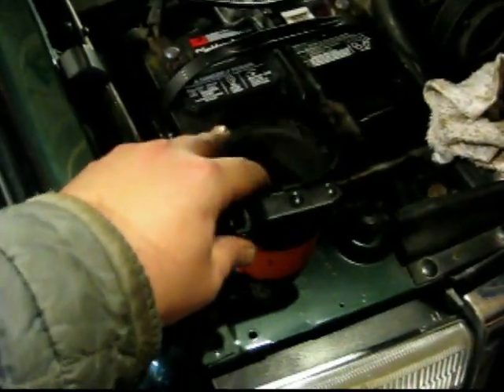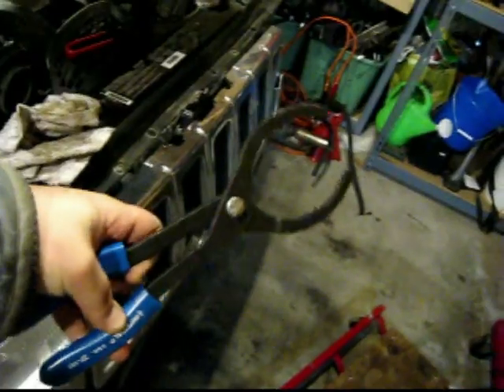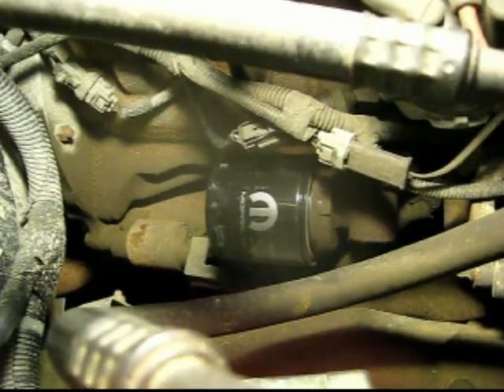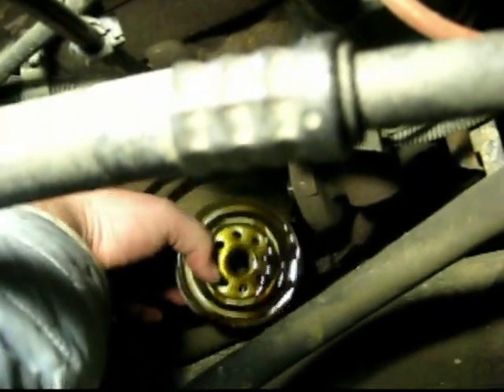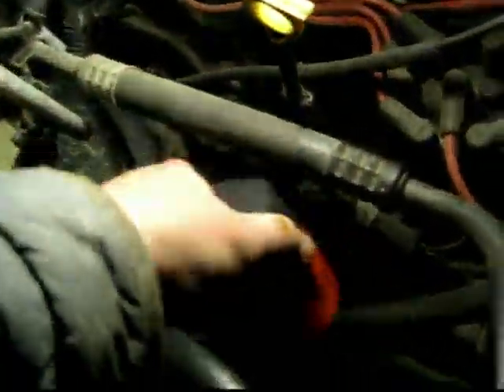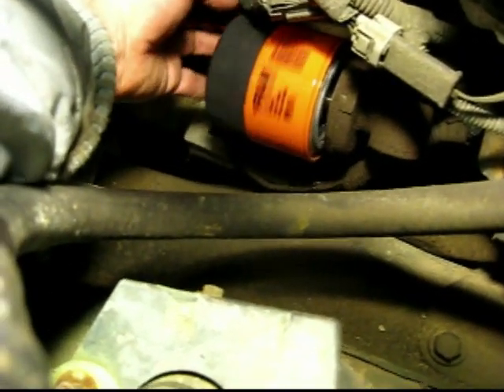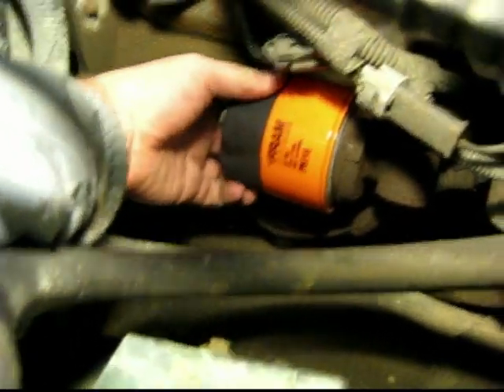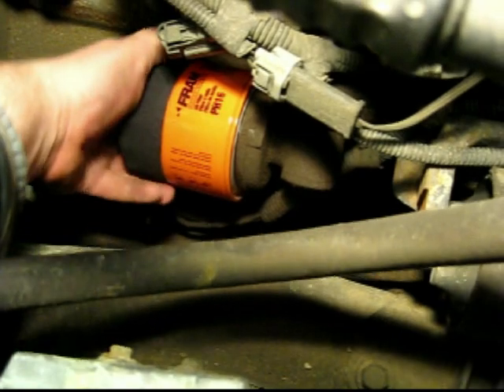MG 23 Part 2- The Jeep gets an oil change and an air filter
Something I like to do to all of my vehicles when I first get them, an oil change and an air filter.

Thanks,
Marty